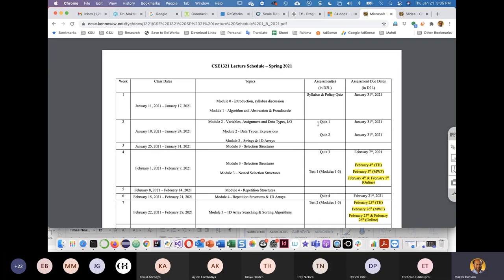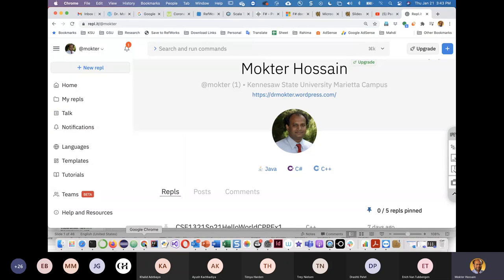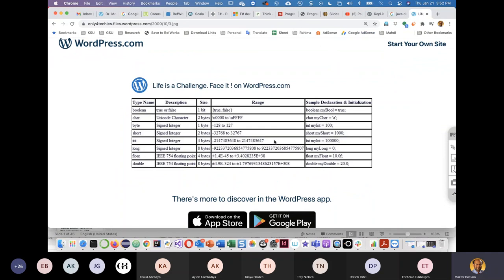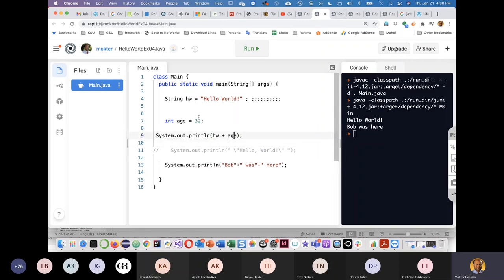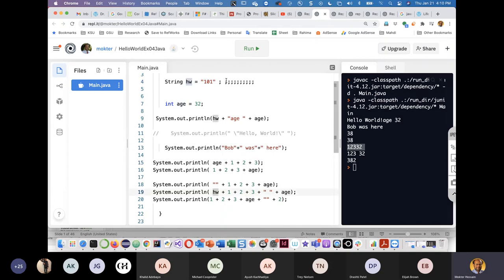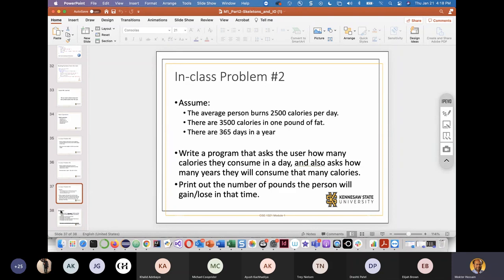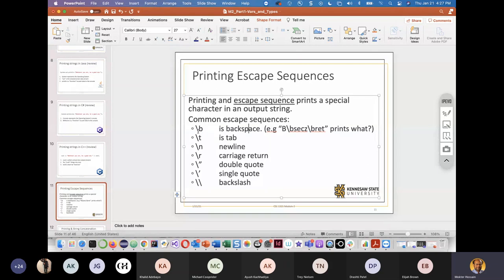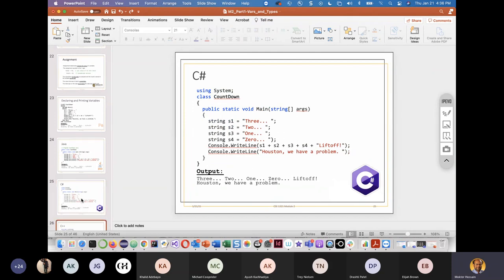L04CSE1321Sp21 Module 2 Variables, Data Types, Expression and String Operations